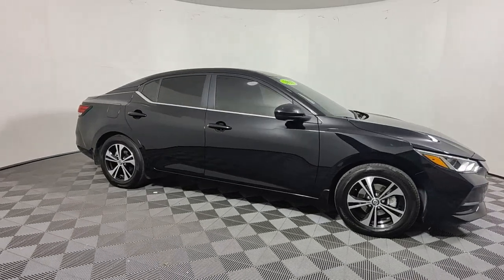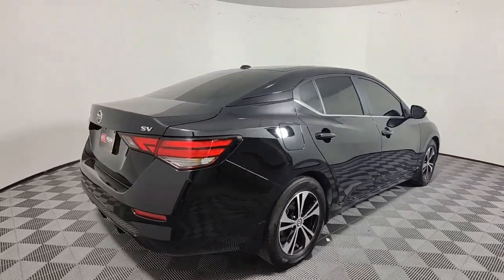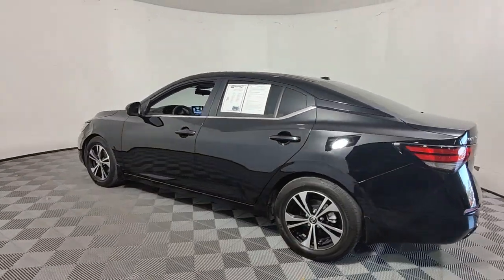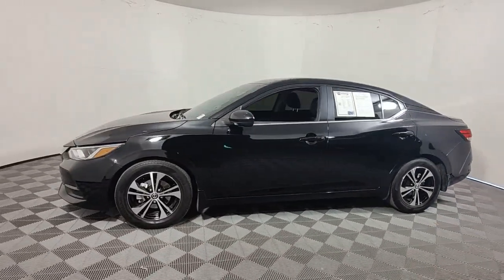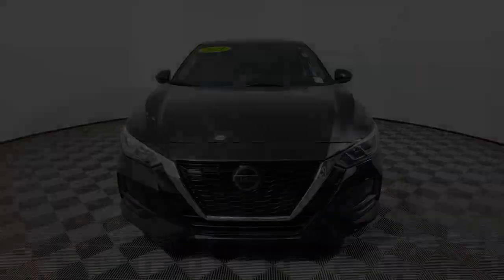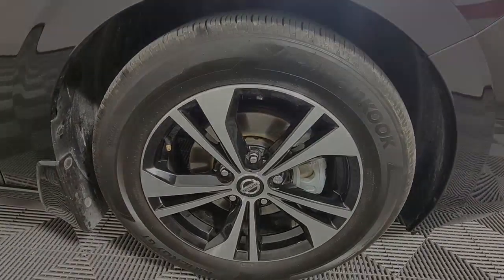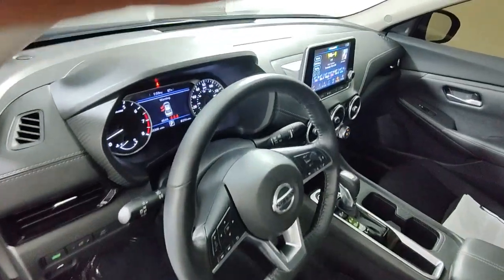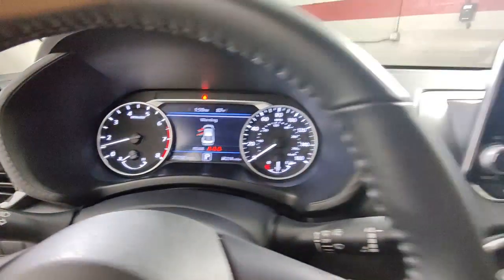2021 Nissan Sentra West Palm Beach, Riviera Beach, North Palm Beach, Royal Palm Beach, Palm Beach Ga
Super Black Used 2021 Nissan Sentra SV available in 3870 West Blue Heron Beach, Riviera Beach, Florida at I95 Nissan. Servicing the West Palm Beach, Riviera Beach, North Palm Beach, Royal Palm Beach, Palm Beach Gardens, FL area.

I95 Nissan
3870 West Blue Heron Blvd

**COMES WITH A LIFETIME WARRANTY** *CERTIFIED* BLUETOOTH BACKUP CAMERA BLIND SPOT APPLE CAR PLAY ANDROID AUTO LIKE NEW LIFETIME WARRANTY COLLISION MITIGATION FORWARD COLLISION USB PORTS DEALER INSPECTED FULLY SERVICED FULLY DETAILED NEWER TIRES & BRAKES ICE COLD AIR GAS SAVER LOW SUPPLY CAR ACT FAST CVT with Xtronic Charcoal w/Cloth Seat Trim. **Here at I-95 Nissan youll receive the expertise of our Factory Certified Sales Consultants and staff. Purchase your next vehicle from the comfort of your home. And have it delivered to you FREE of charge! Your health and safety are our priority. Shop with confidence with our 3-day exchange policy and complimentary vehicle sanitization with each new or used vehicle.** CARFAX One-Owner. Super Black 2021 Nissan Sentra SV LIFETIME WARRANTYbrbrOdometer is 9254 miles below market average! KBB Fair Market Range High: $24291 Priced below KBB Fair Purchase Price! 29/39 City/Highway MPGbrbrbrAwards:br  * JD Power Automotive Performance Execution and Layout (APEAL) Studybrbrbr**Price does not include reconditioning and certification costs.